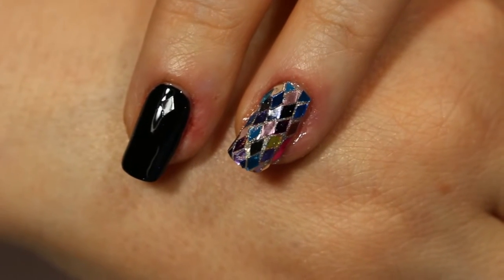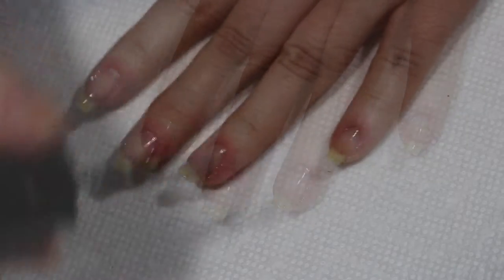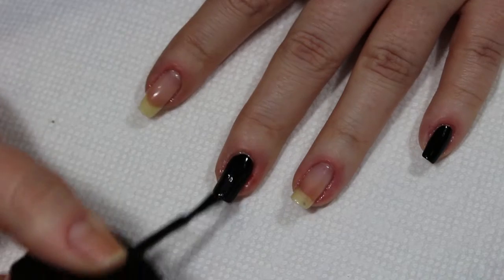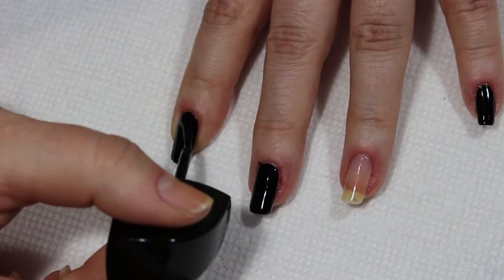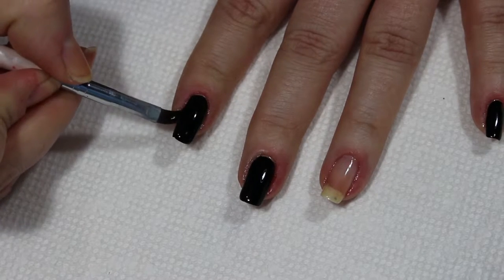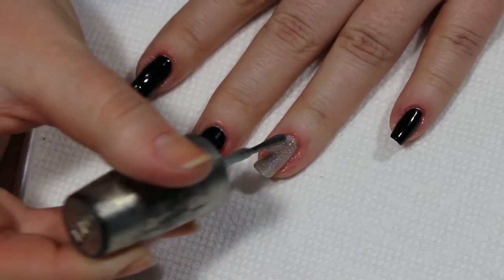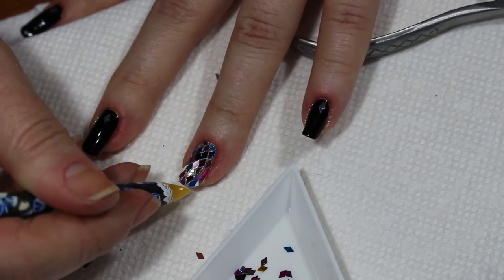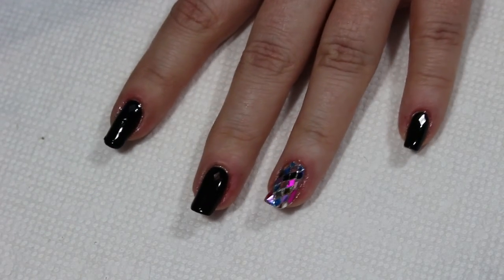Harlequin Sequin Nail Art Design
A quick and easy design using diamond shaped glitter.